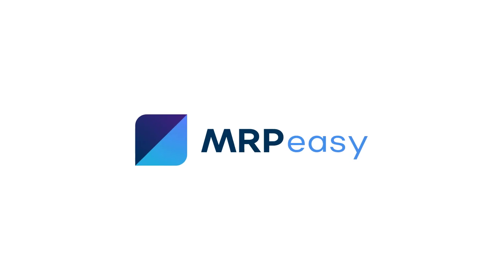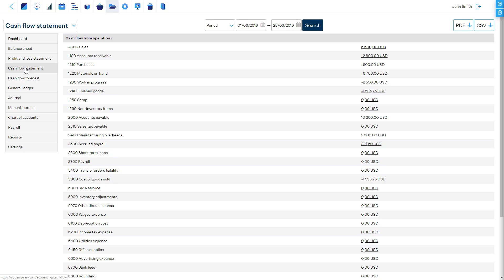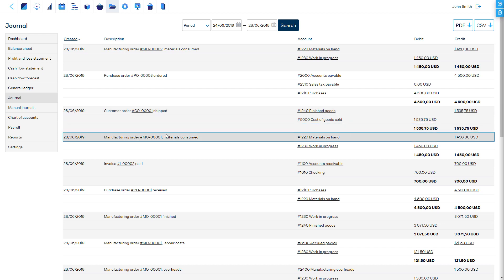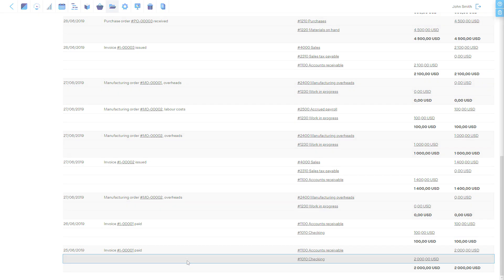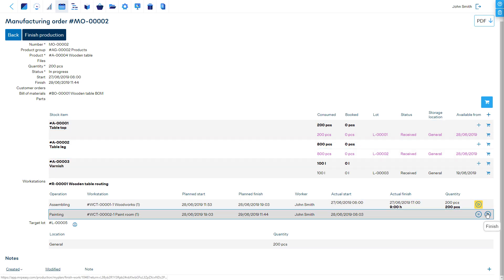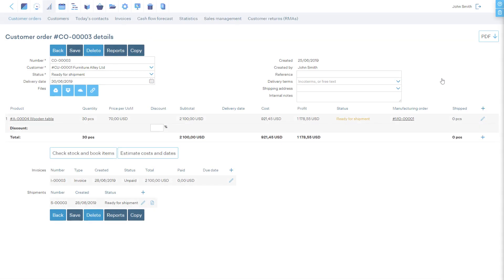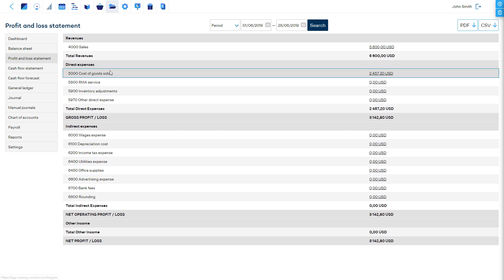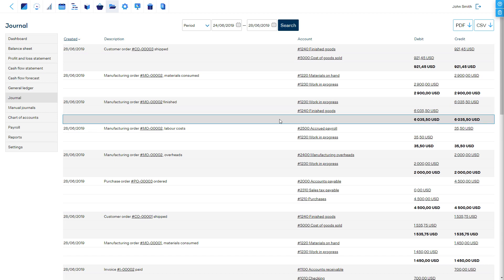MRPeasy Demo - Standard Accounting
Accurate inventory accounting, work in progress accounting and product costing are all time-consuming and complex tasks. In MRPeasy software, they are fully automated.

As the accountant, with MRPeasy software, there is no need to manually describe the financial transactions related to the normal day-to-day tasks that various roles in your company have performed.

This frees considerable time, and even more importantly, allows to gather even more reliable reports with less effort.